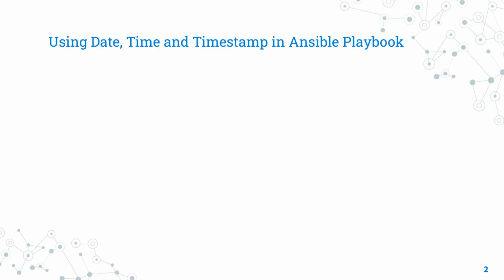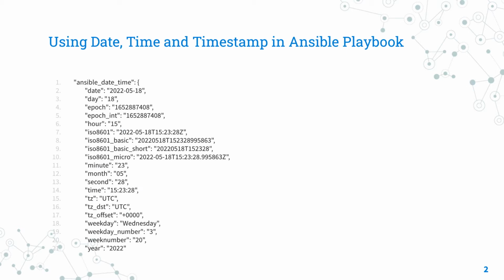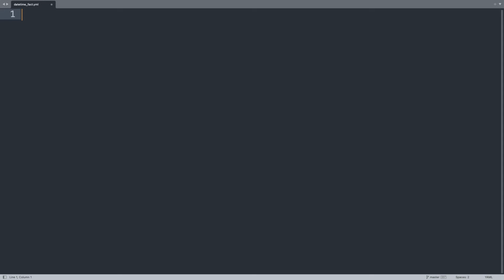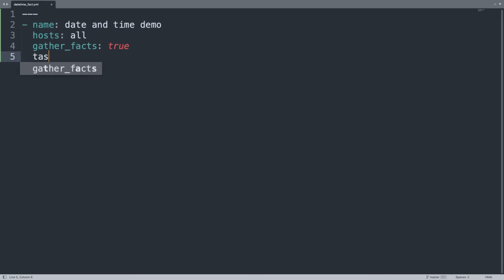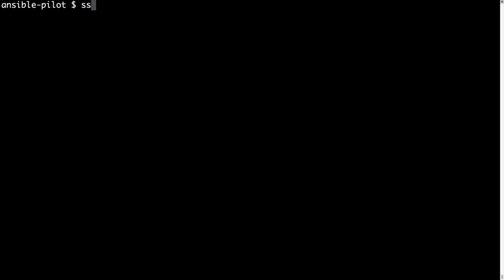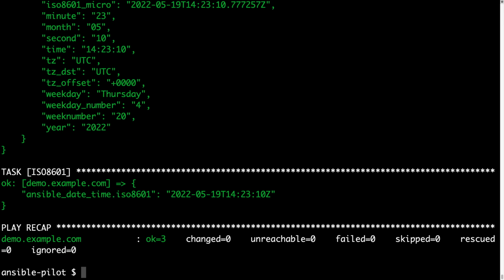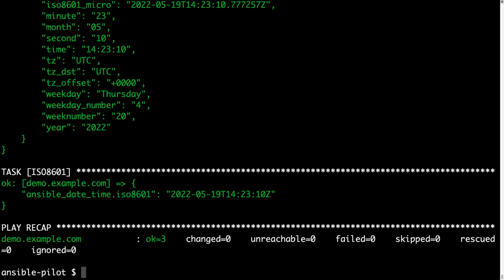Using Date, Time, and Timestamp in Ansible Playbook - Ansible Tip and Tricks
How to use Date, Time, and Timestamp in ISO 8601 format in Ansible Playbook.

200+ Automation Examples For Linux and Windows System Administrator and DevOps

200+ Automation Examples For Linux and Windows System Administrator and DevOps